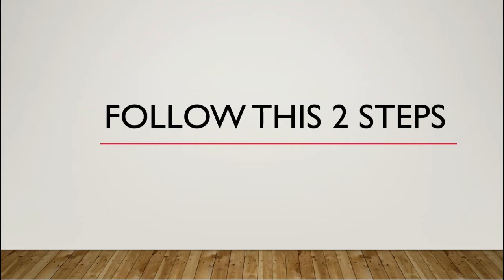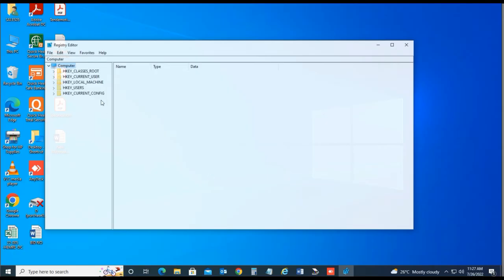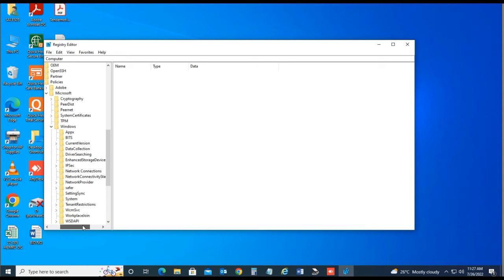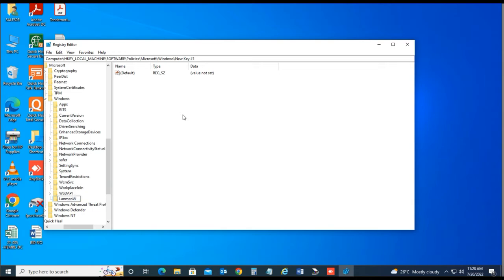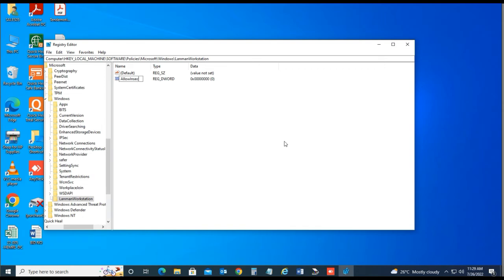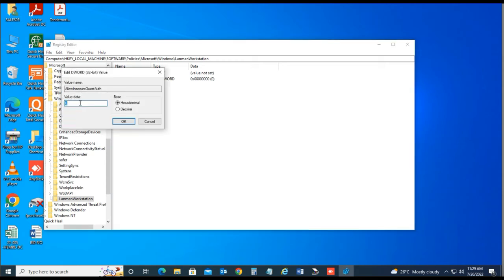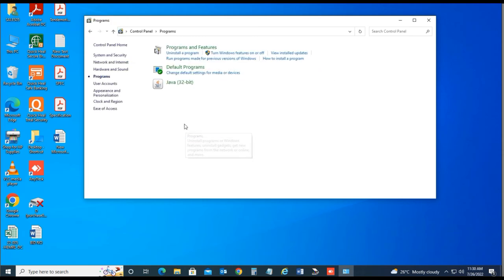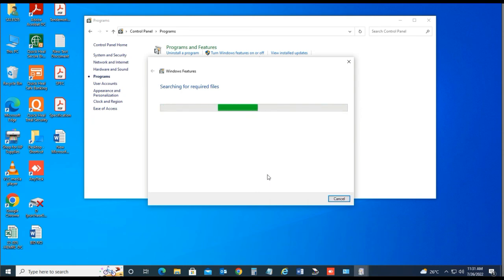cant access this shared folder because your organization’s security policies block unauthenticated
You can’t access this shared folder because your organization’s security policies block unauthenticated guest access

*Before you change in registry take a backup first and do.

Name the Key as LanmanWorkstation.
DWORD 32 bit Value and name it as AllowInsecureGuestAuth